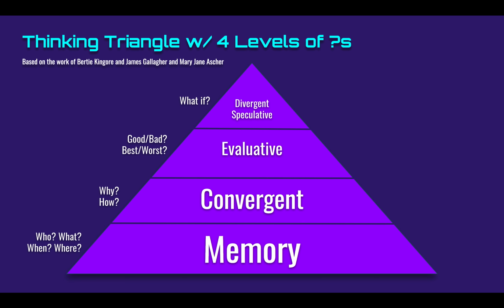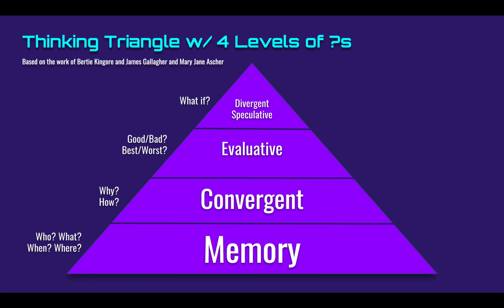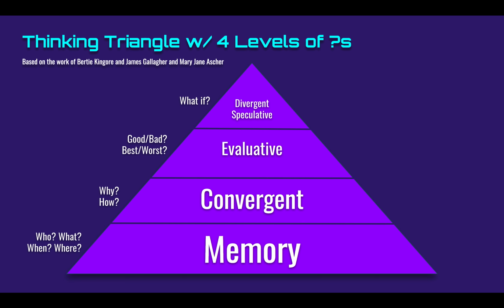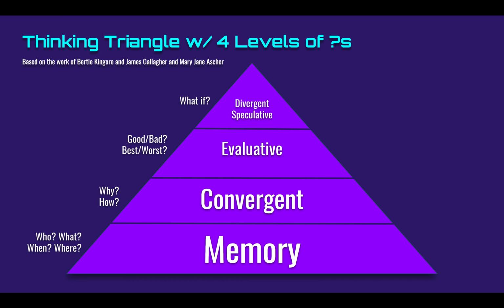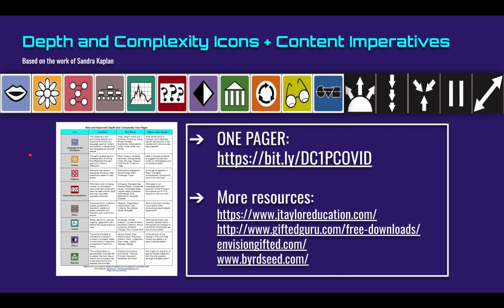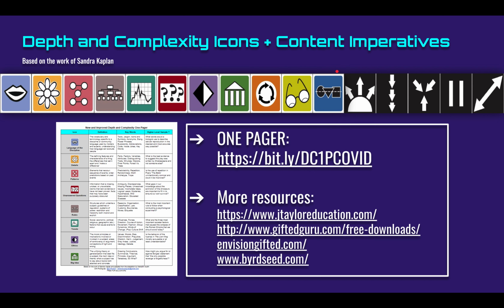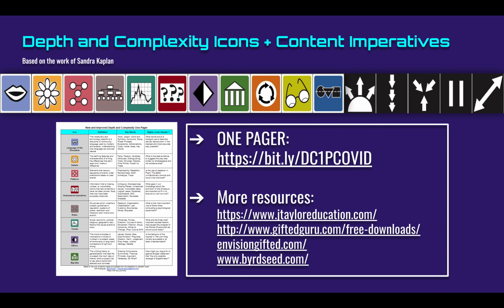Advanced Learning Made Easy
This video provides a brief rundown of all the strategies covered in the course.